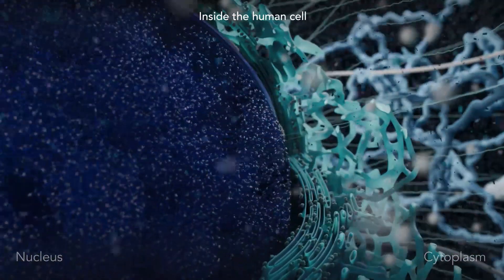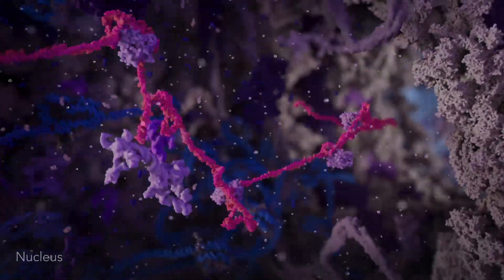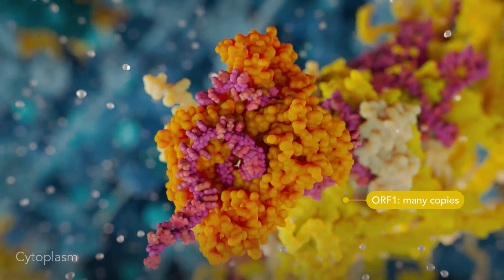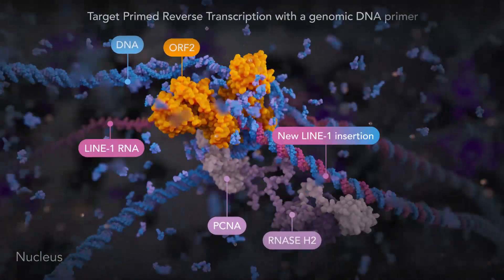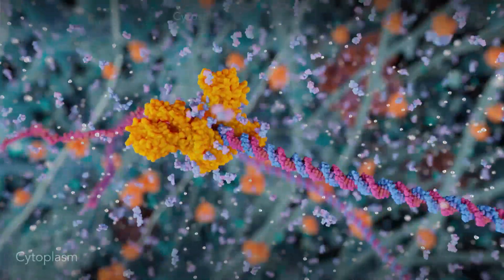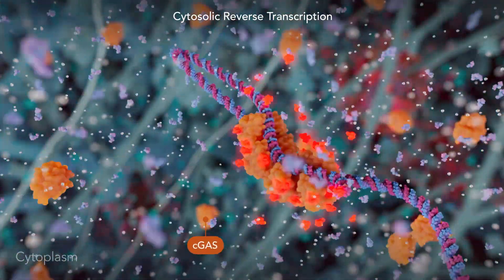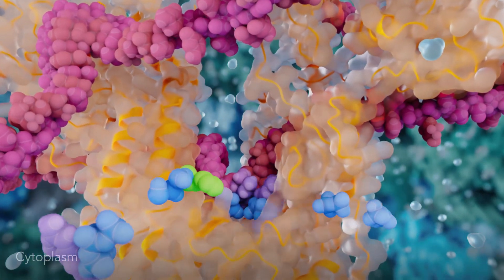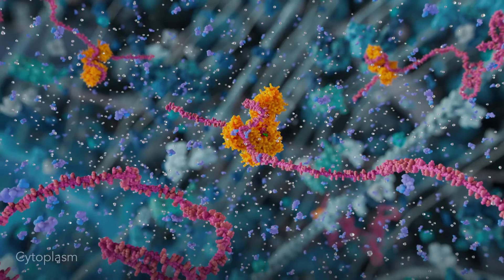Structure of LINE-1 Reverse Transcriptase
The human genome contains approximately half a million copies of a virus-like element known as LINE-1.

In certain disease states, LINE-1 escapes repression and generates RNA molecules that migrate to the cytosol, encoding proteins that can transfer LINE-1 RNA back to the nucleus.

Where, through reverse transcription, they can create and insert a new LINE-1 DNA copy into the genome, causing mutations and damage.

Reverse transcription also happens in the cytoplasm, where it creates RNA:DNA hybrids -- aberrant products, which can trigger inflammation.

The detailed structure of the LINE-1 reverse transcriptase enables development of specific inhibitors that may become effective therapies for autoimmune diseases, cancer, neurodegeneration, and other diseases.

Credits: Baldwin et al., doi: 10.1038/s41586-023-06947-z.